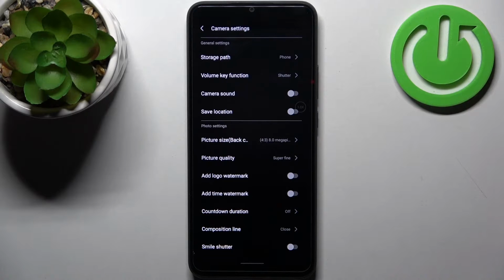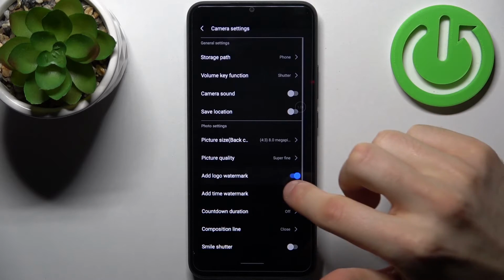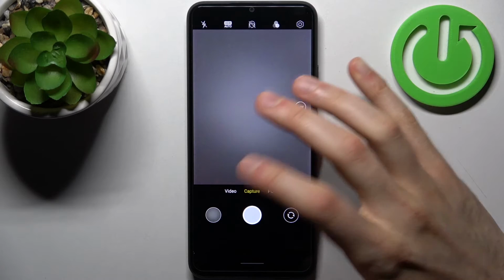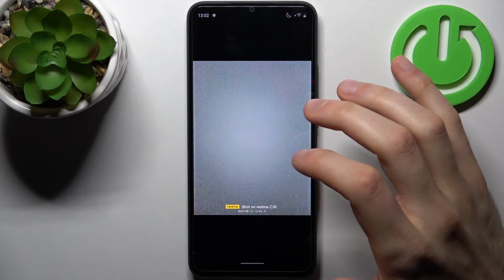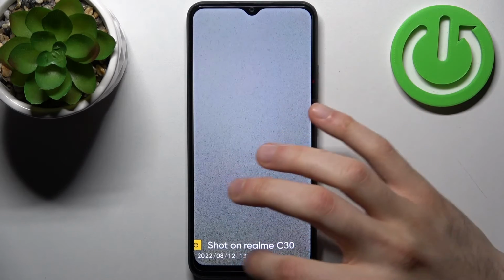How to Manage Camera Watermark on REALME C30 – Customize Camera Watermark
Hi There! If you want your REALME C30 Watermark to appear in your photos, this guide has been created for you, follow what is happening on the screen step by step and it will be very easy. If you're wondering how to add and customize a watermark to photos taken with the REALME C30, we've come to show you! To find more information visit our HardReset.info YT channel and discover many useful tutorials for REALME C30.

How to Change Default Camera Watermark in REALME C30? How to Use Watermark in REALME C30? How to Add Custom Camera Watermark in REALME C30?